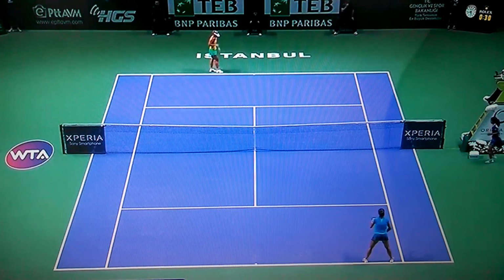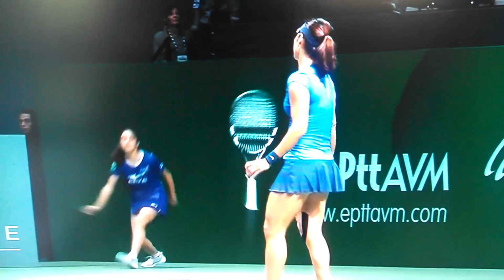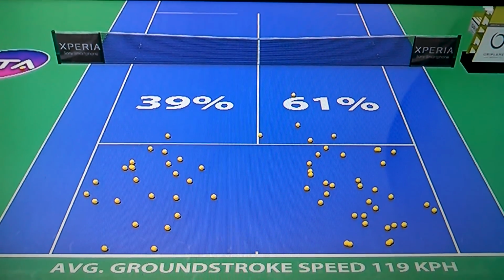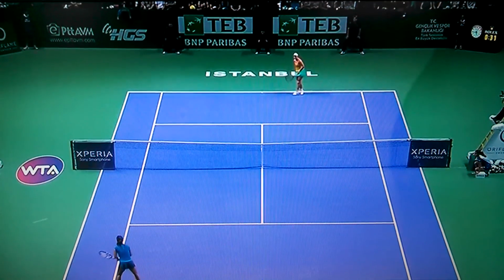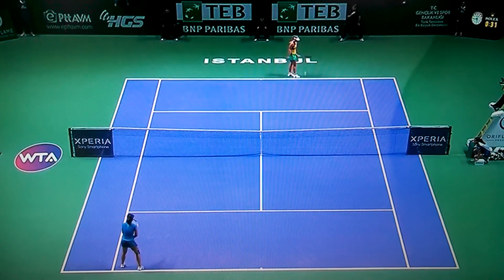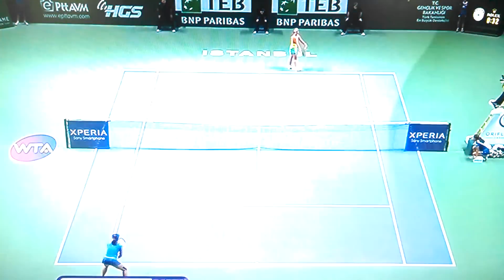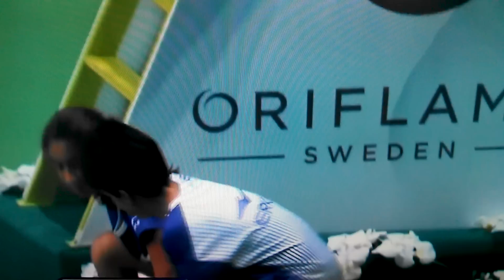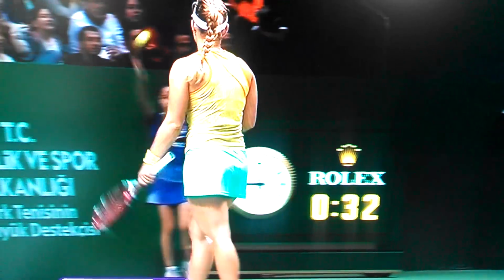2 WTA LIVE LI NA VS Germany's Kerber TEB BNP PARIBAS INSTABUL CHAMPIONSHIP 2012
2 WTA LIVE LI NA VS Germany's  Kerber TEB BNP PARIBAS INSTABUL CHAMPIONSHIP 2012